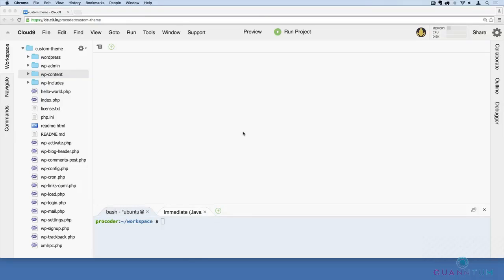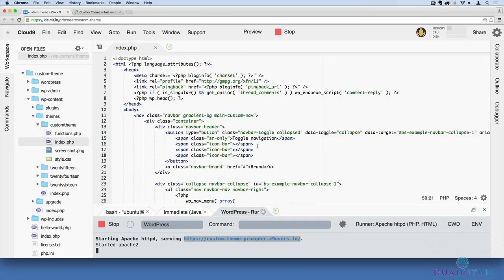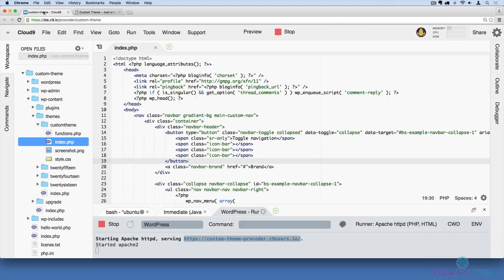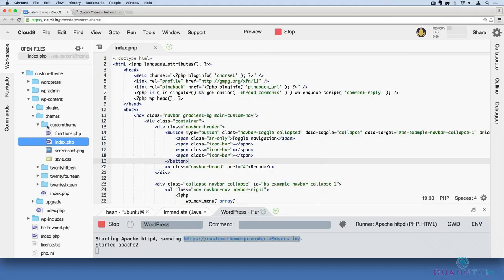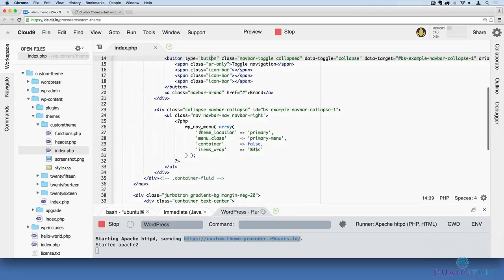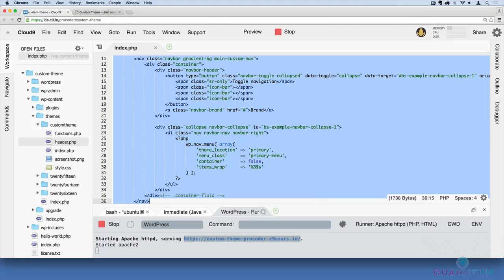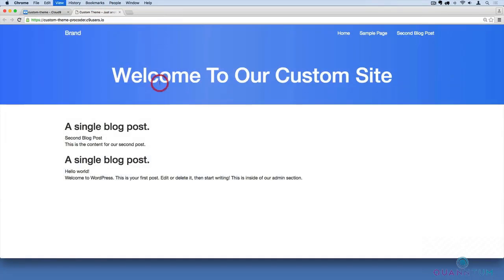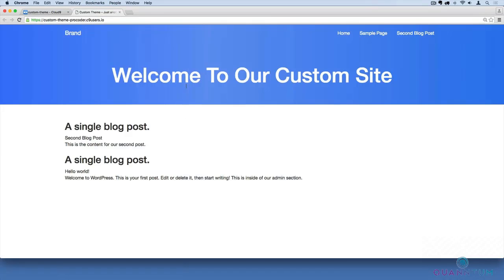32 Header Partial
In this video we are going to work on Header Partial